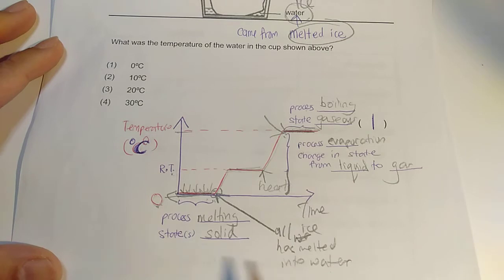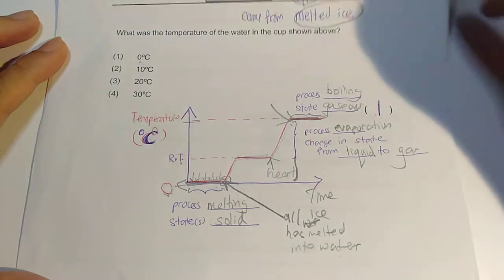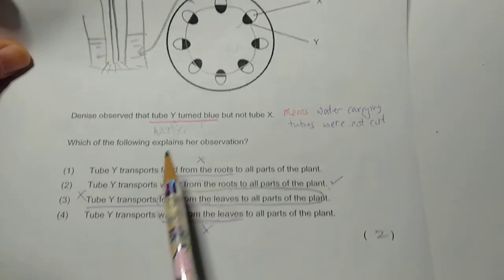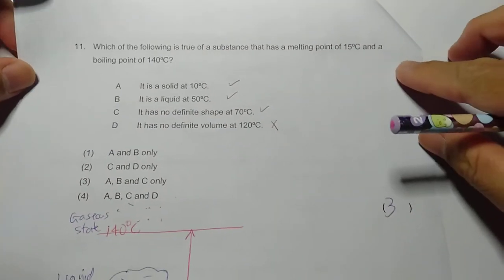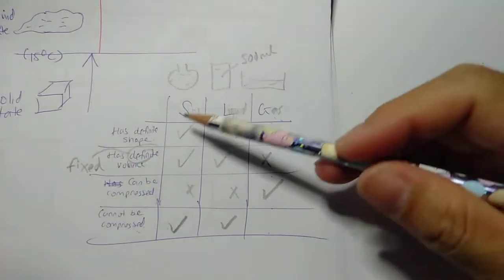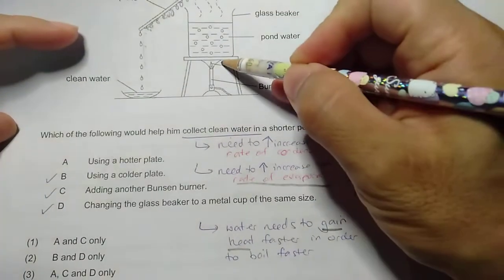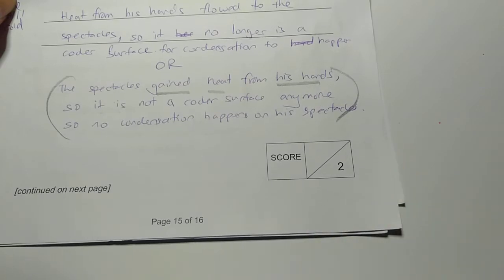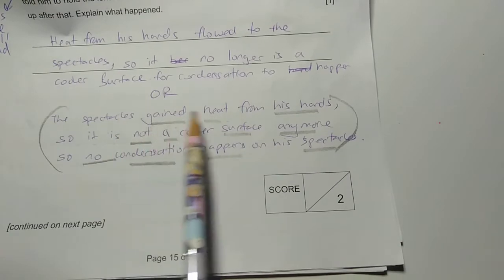2021 P5 Weighted Assessment 2 Science